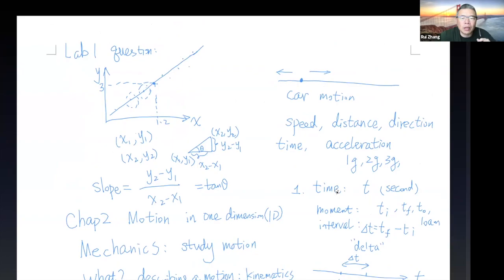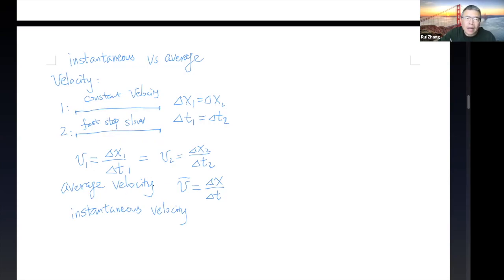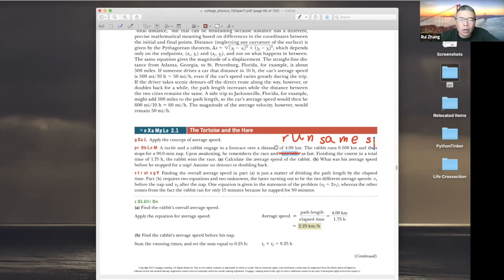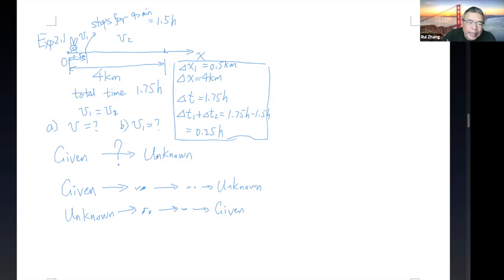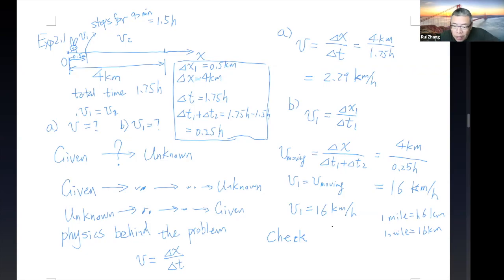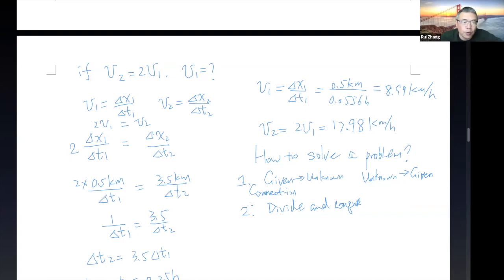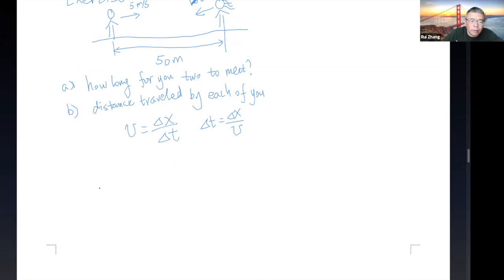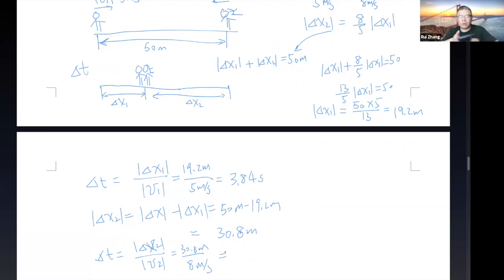General Physics Lecture 6: 1D Motion Problems